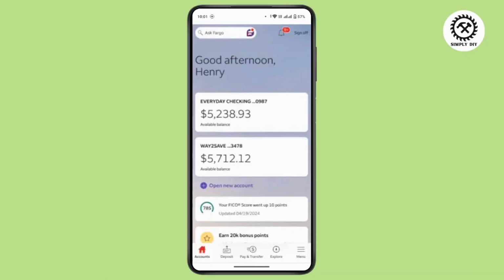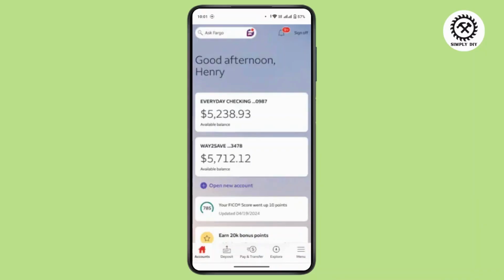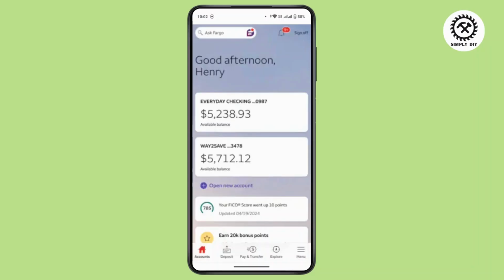How to Transfer Money Between Accounts in Wells Fargo Application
Learn how to quickly and securely transfer money between your own accounts using the Wells Fargo mobile app. In this step-by-step tutorial, we guide you through selecting your accounts, entering the amount, and confirming your transfer. Perfect for beginners or anyone using the Wells Fargo app for the first time.

⏱️ Chapter Timestamps
00:00:00 - Introduction
Learn how to transfer money between your own Wells Fargo accounts using the app.

00:00:10 - Open Wells Fargo App
Launch the Wells Fargo app and log into your account securely.

00:00:18 - Tap on "Transfer"
Access the transfer feature from the bottom menu.

00:00:26 - Choose From and To Accounts
Select the source and destination accounts for the transfer.

00:00:38 - Enter Transfer Details
Input the amount, date, and optional memo for your transfer.

00:00:52 - Tap Continue
Review the details you've entered for the transfer.

00:01:00 - Submit the Transfer
Confirm and submit your transfer request.

00:01:10 - Conclusion